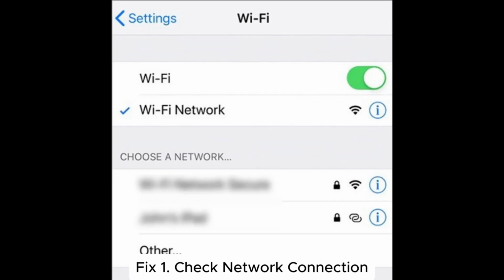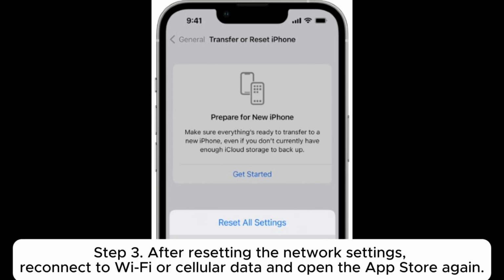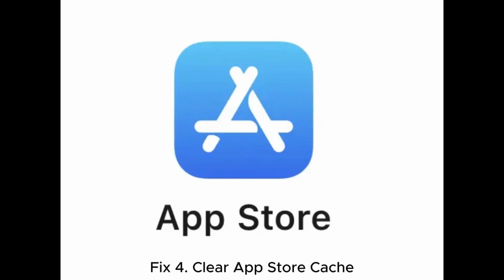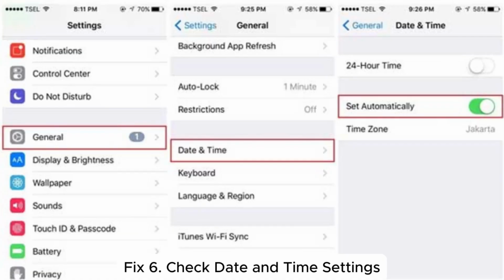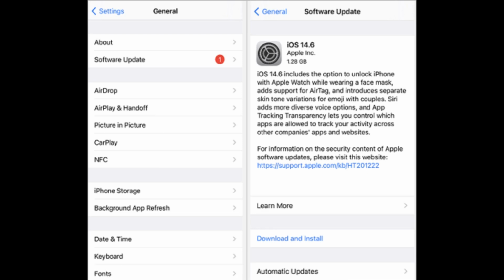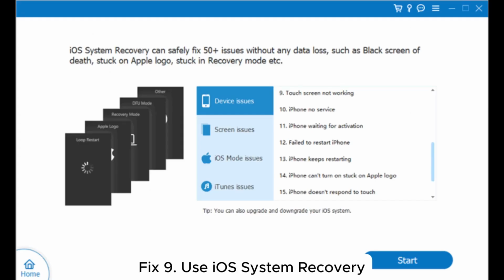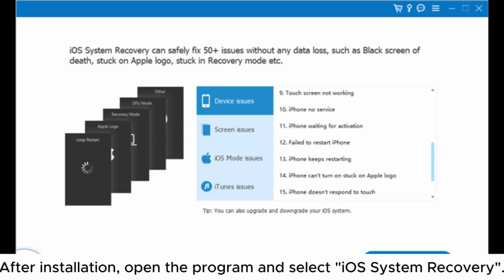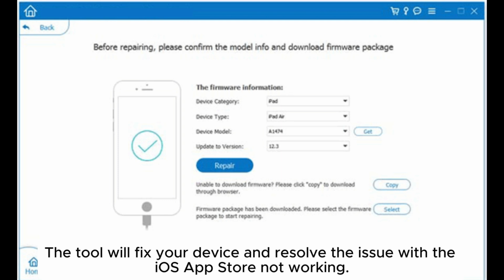How to Fix App Store Not Working on iPhone/iPad? [10 Solutions]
If your iOS App Store is not working, you can check this guide to learn how to fix the App Store not working on your iPhone or iPad in ten easy and quick solutions.

00:00 Start
00:03 Fix 1. Check Network Connection
00:20 Fix 2. Reset Network Settings
00:38 Fix 3. Check Apple System Status
00:53 Fix 4. Clear App Store Cache
01:11 Fix 5. Restart Device
01:21 Fix 6. Check Date and Time Settings
01:38 Fix 7. Update iOS System
01:55 Fix 8. Sign Out and Sign Back Into Apple ID
02:10 Fix 9. Use iOS System Recovery
03:00 Fix 10. Contact Apple Support